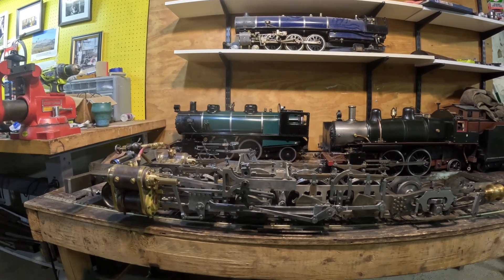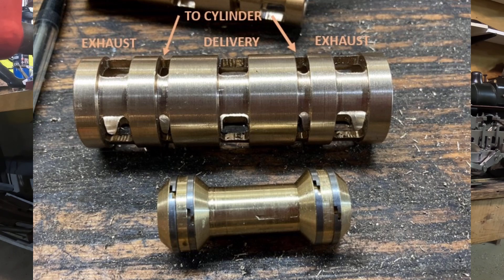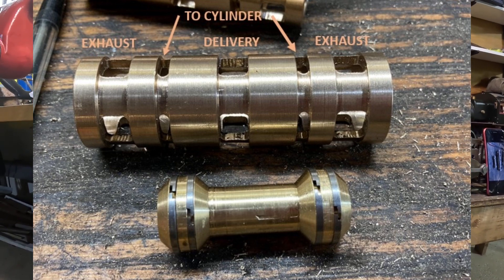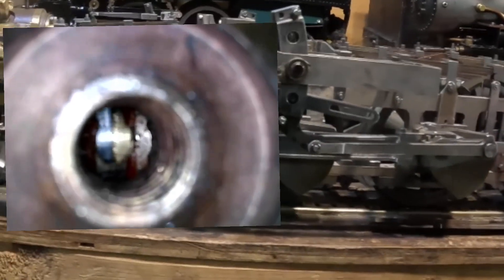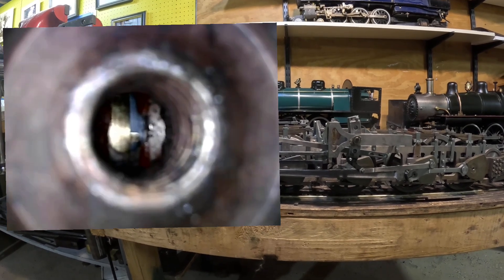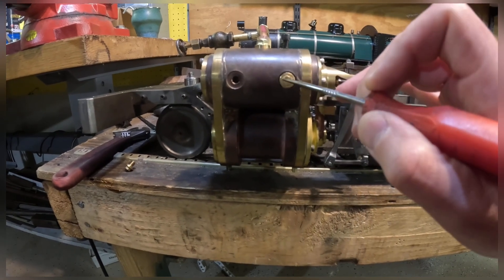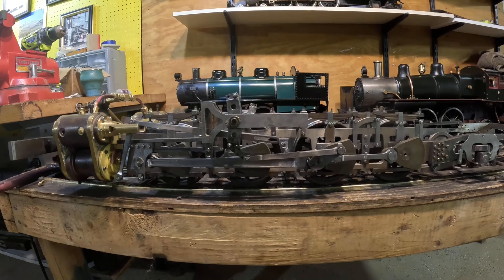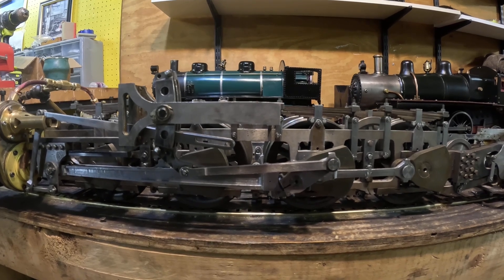Setting Walschaerts Valve Gear with Piston Valves on a Live Steam Locomotive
This is a follow up to a previous video detailing the procedure on a slide valve engine. Link to previous video: